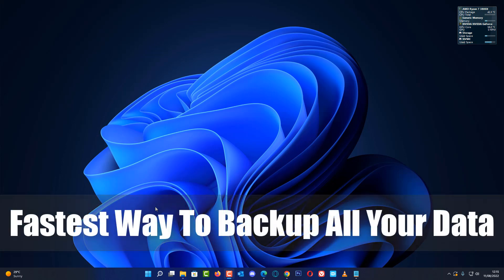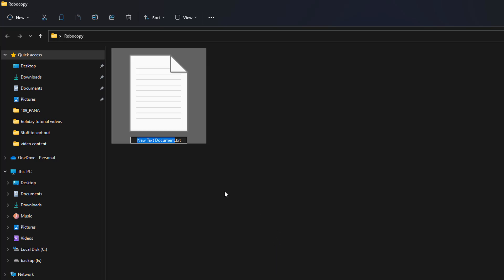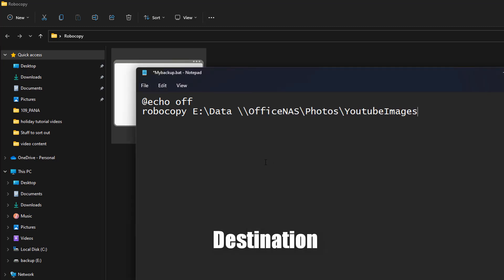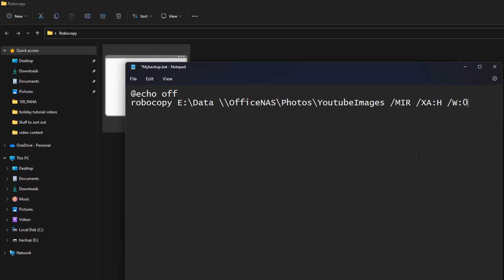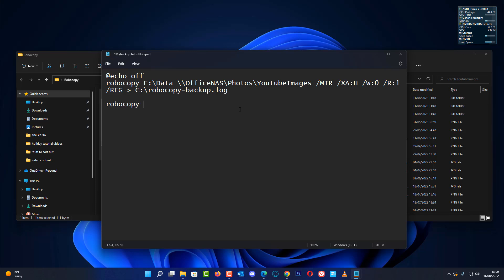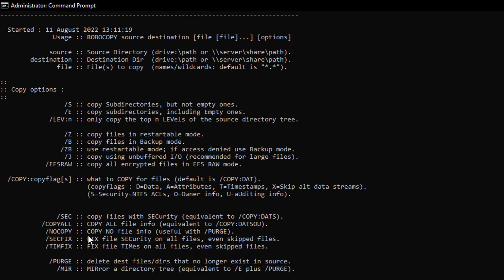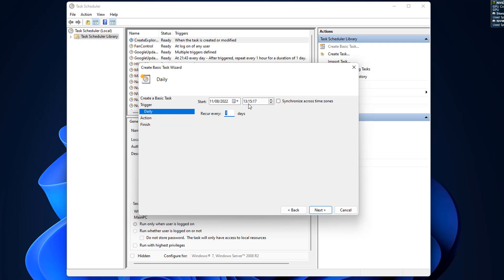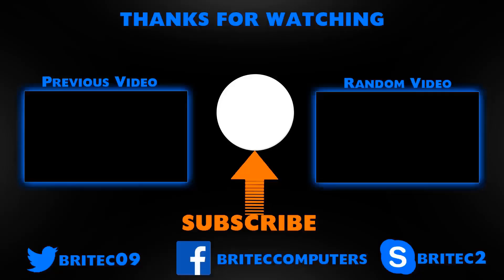Fastest Way To Backup All Your Data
So you want to backup your photos, music, iso, movies, documents or any other data. You can backup to anywhere you want on your local network. I will be backing up from a hard drive to a NAS using robocopy, its free and super fast backup solution.